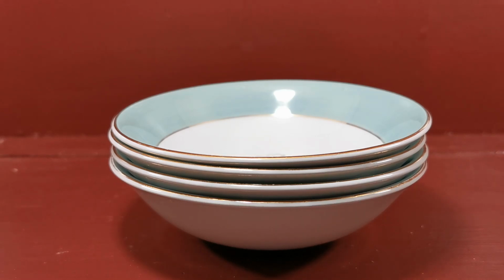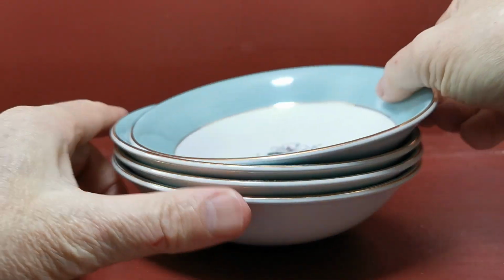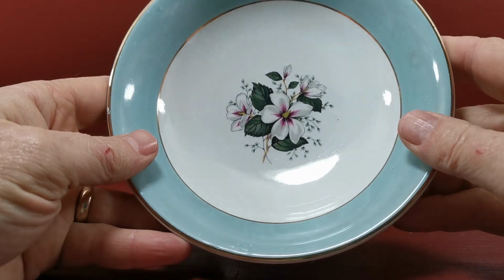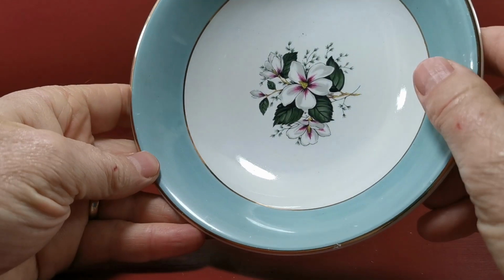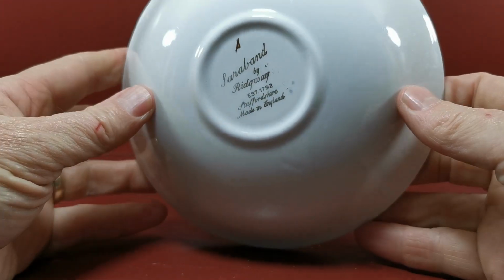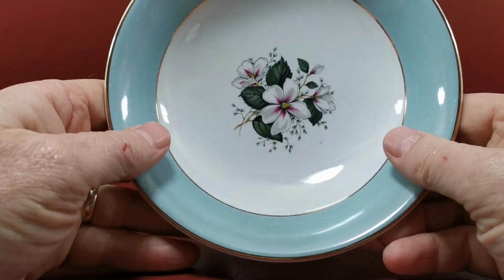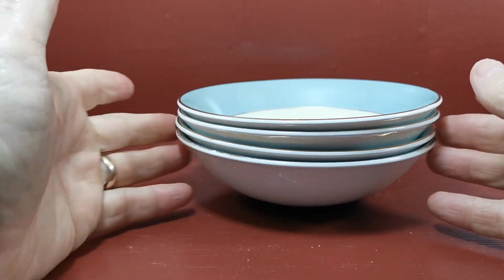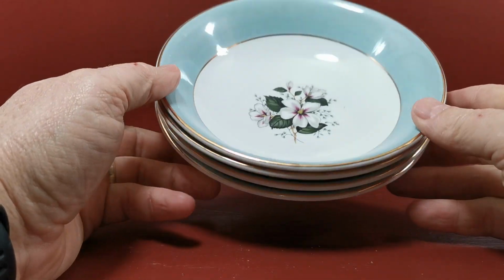Vintage Ridgway China Saraband 6.25-inch Cereal Bowl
Vintage Turquoise and white china Saraband pattern 6.25-inch diameter cereal bowl
Vintage Ridgway Staffordshire saraband china
Date range 1940s-1950s
6.25-inch cereal bowl with sloping sides rising to 1.5-inch at the outer rim
Saraband pattern features a central white floral spray with wide turquoise ground rim band and gilt line detailing
Full period Ridgway est 1792 Staffordshire Made in England factory stamps
In good use vintage condition with occasional knife marks and some ware to the gilt rim.